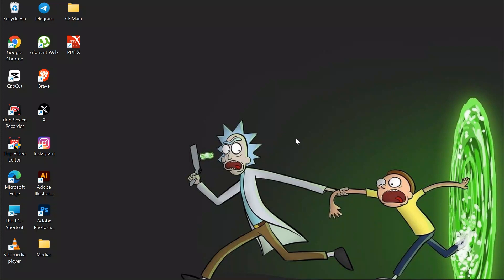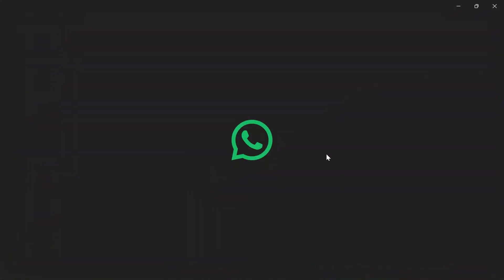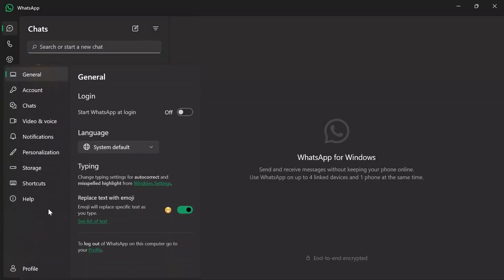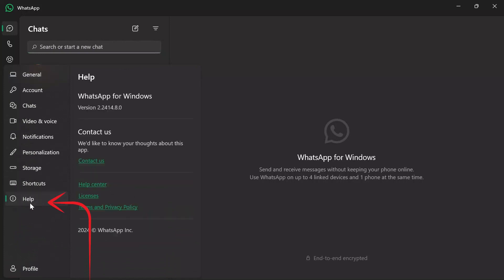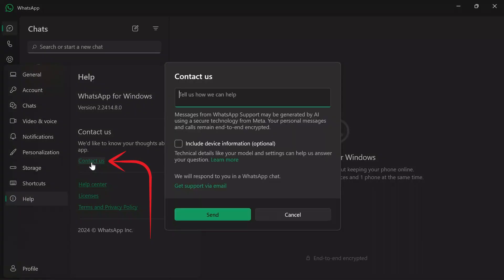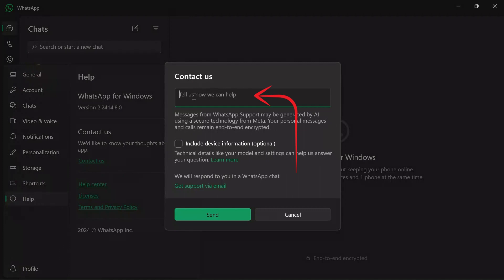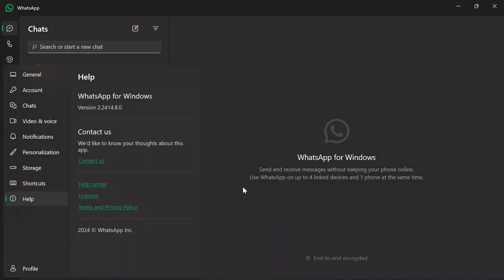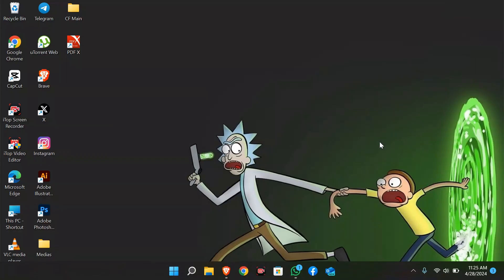How to Fix Each Group Can Only Have One Ongoing Call at a Time Issue in WhatsApp 2024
If you're seeing the "Each group can only have one ongoing call at a time" error in WhatsApp, this video offers solutions to fix it. We'll explain why this message appears and guide you through troubleshooting steps to resolve the issue.